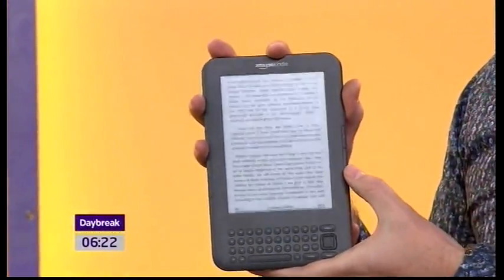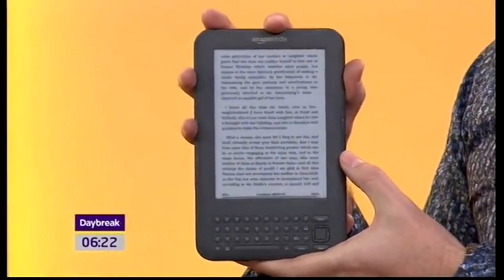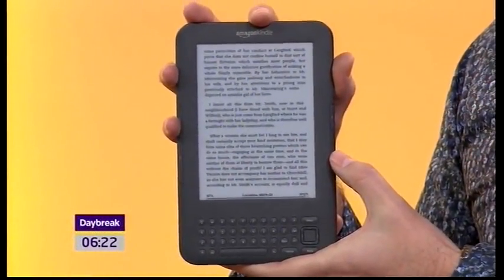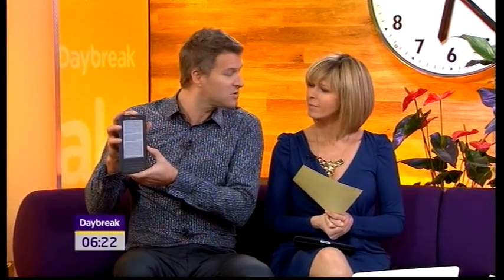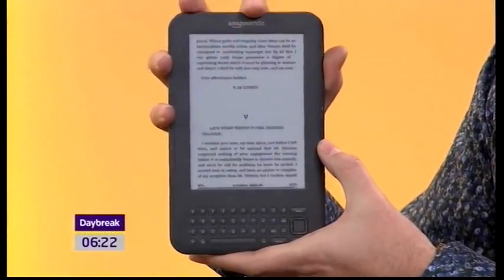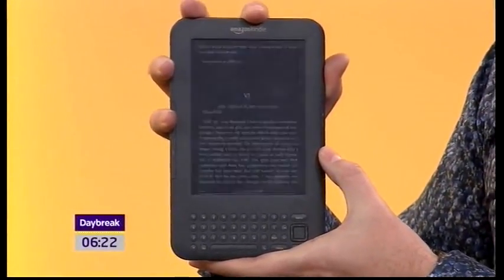Kate Russell talks about the Amazon Kindle (Daybreak, 4.1.11)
Click's Webscape presenter and all-round hottie, Kate Russell, appeared on Daybreak.